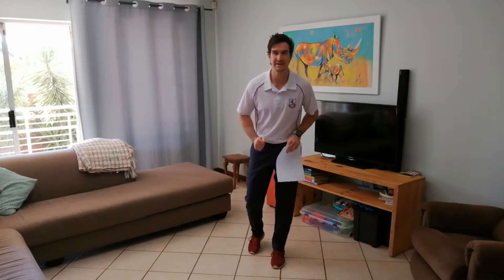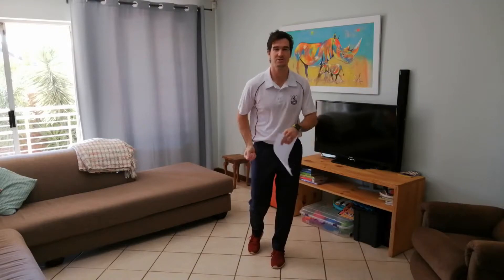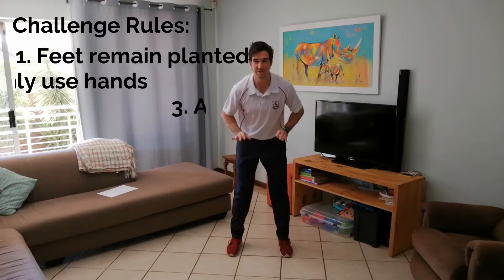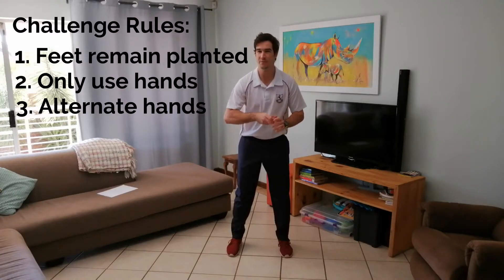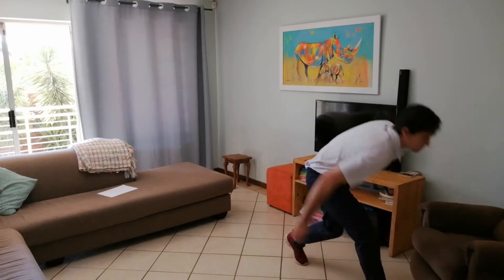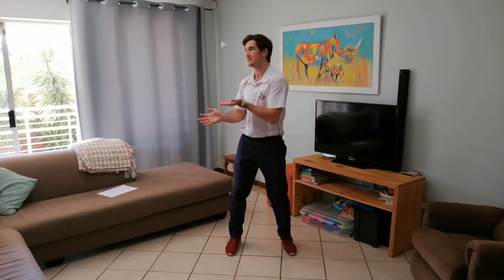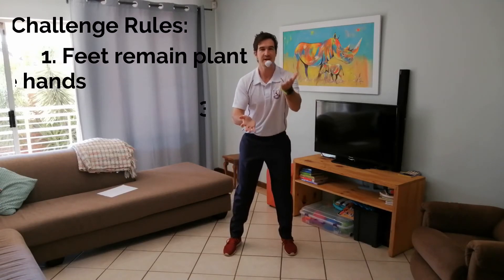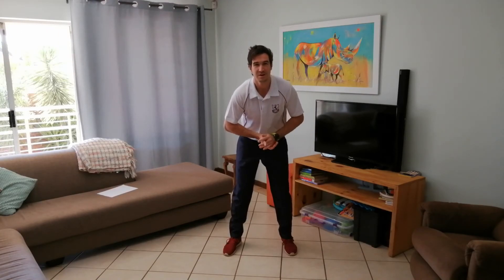Paper Ball Bop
Another challenge, how long can you keep the paper ball in the air?
Rules:
1. Feet remain planted.
2. You may only use your hands.
3. Alternate hands no every bop.

Music